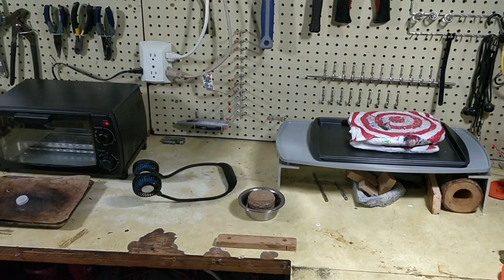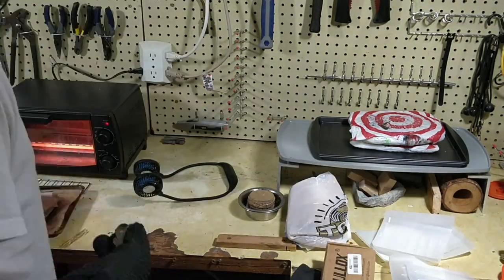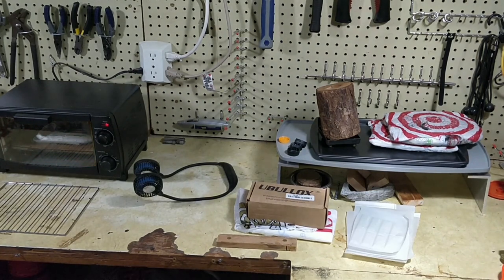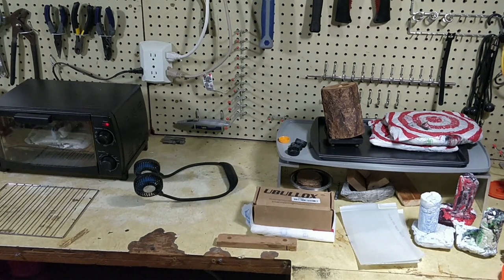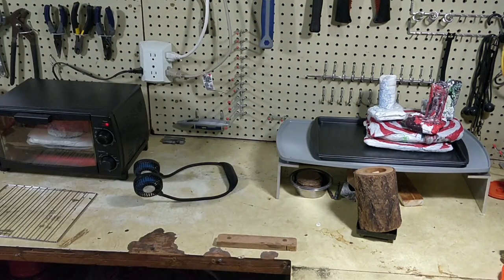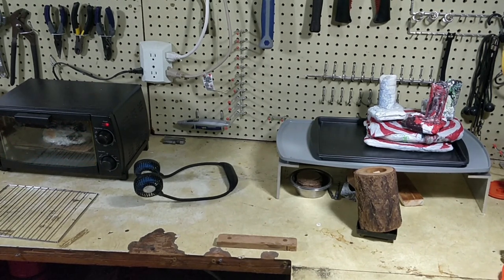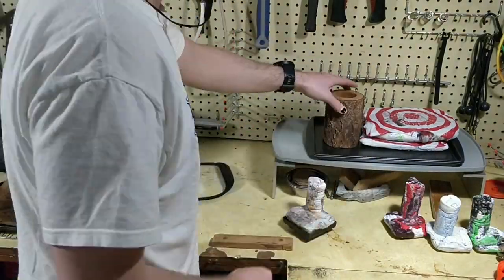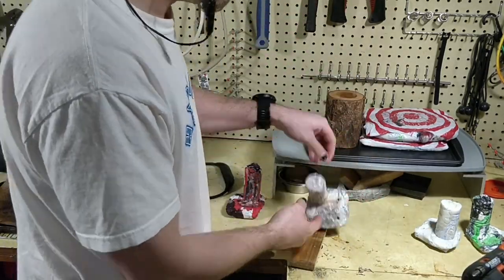DIY Recycled HDPE Climbing Peg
A video of melting down HDPE plastic into climbingwall pieces. This one is a peg shape that is good for hands and feet.
If you are interested in buying some climbing holds, hit me up on here, IG or Twitter